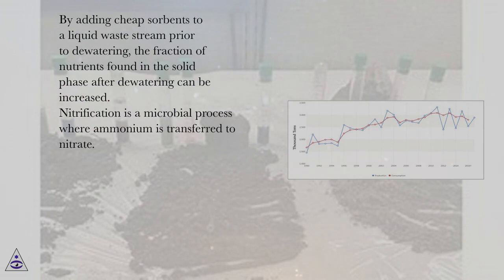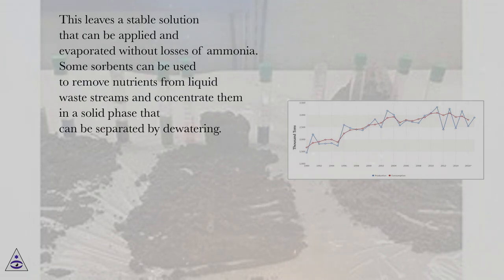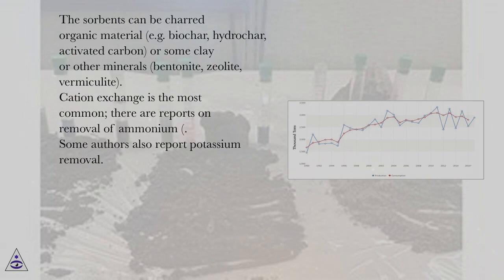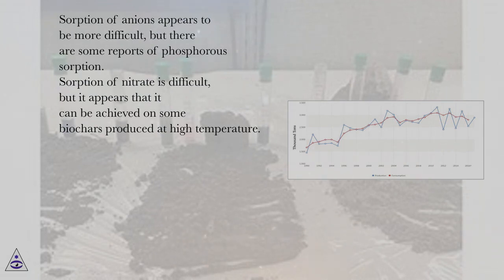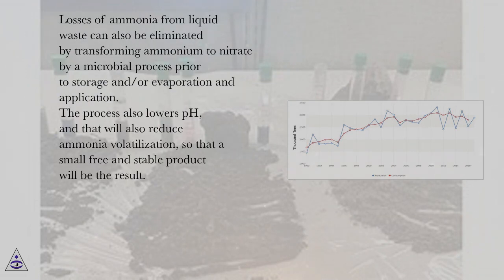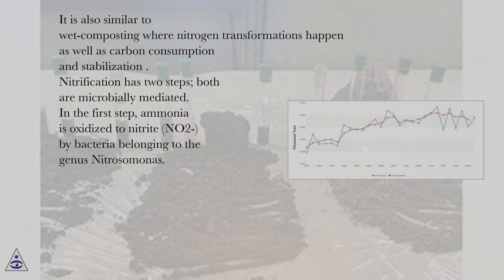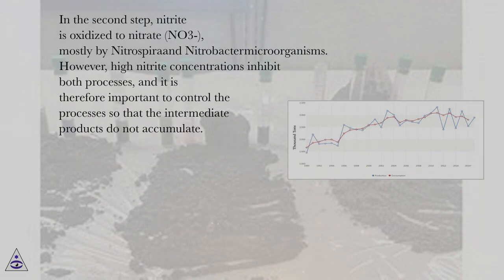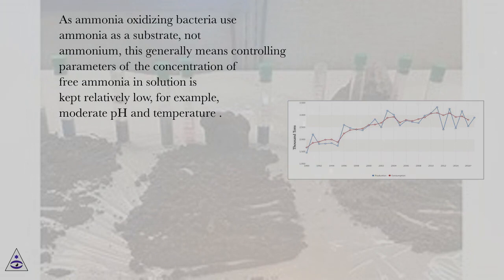New treatment option to increase fraction in the solid phase and make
Soil Productivity Enhancement Online Course
Section: Organic Fertilizers and Nutrient Recycling from Diluted Waste Streams
Lesson: New treatment option to increase fraction in the solid phase and make liquid waste stable
Soil Productivity Enhancement.
Introduction
Many organic waste streams have high nutrient content, and can, if treated properly, become good fertilizers and soil improvers. There are many reasons to promote this use:

Resource efficiency: Nutrients in waste resource can replace mineral fertilizers and therefore reduce resource mining and energy use.

Organic agriculture cannot use mineral fertilizers and needs to use organic fertilizers to get nutrients for crop growth.

Organic fertilizers also contain organic matter as well as organically bound nutrients. Organic matter can improve soil fertility and reduce soil degradation in some cases, and organically bound nutrients are released slowly.

Carbon can be sequestered in the soil and reduce atmospheric build-up.
The benefits of organic matter additions to soil have been stated by many authors ; however, the evidence suggests that mineral fertilizers usually are better at supplying plants with nutrients and avoid leaching losses, at least in the short term. However, in the longer term, building organic matter in the soil can improve nutrient retention. Slow release of nutrients may be beneficial for some crops (with long-period nutrient uptake e.g. root crops) and under some conditions (humid conditions with leaching losses early in the season), but less beneficial for other crops and conditions .
Many organic waste streams contain a lot of water, making transport difficult and expensive in economic and environmental terms. Examples of diluted waste streams can be sewage, biogas digestate, animal manure, various industrial waste streams, animal manure and fish sludge from aquaculture.
An overview of wastewater treatment can be found in textcourses, for example,. Choice of treatment has so far almost exclusively focused on cleaning the water sufficiently to be discharged to the recipient; the resource recovery perspective has not received much attention. However, this is now changing because of concern of resource mining, particularly for phosphorus and high-energy consumption in nitrogen fertilizer production .
Options for concentration (alone or in combination) can be:

dewatering (by centrifuge or press)

flocculation, settling

precipitation

drying, evaporation

biological stabilization, wet composting
flocculation, settling
precipitation
drying, evaporation
In most cases, liquid waste streams are left to let whatever can settle do so. There are also methods to increase settling and flocculation. Some form of stabilization is also common, either aerobic by use of oxygen or by anaerobic digestion for biogas production.
Dewatering leaves an organic rest with relatively low water content and a liquid residue with dissolved substances. As soluble nutrients are the most readily plant available, that means that a large fraction of the plant available nutrients will be found in the liquid phase. Often no good use of the liquid phase can be found, and it enters into sewage treatment systems. In many cases also some chemicals (polymers) are required to give proper separation. This is costly, and chemicals can also have potentially negative environmental effects.
Dissolved nutrients can be precipitated out of solution. This is commonly done to get phosphorus out of wastewa